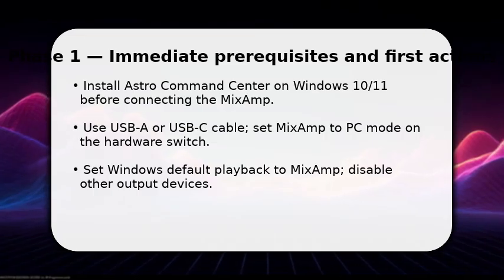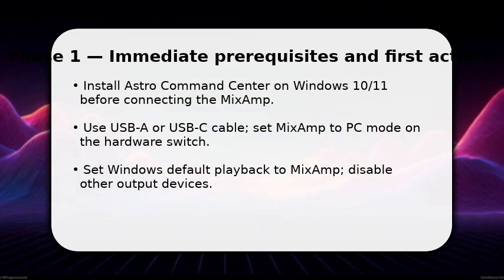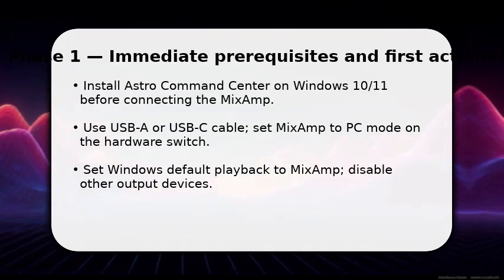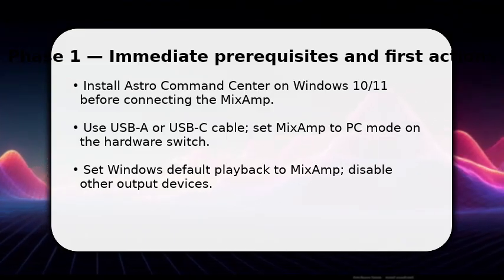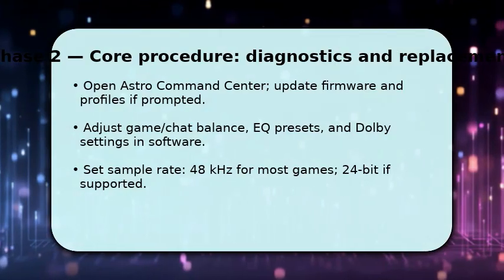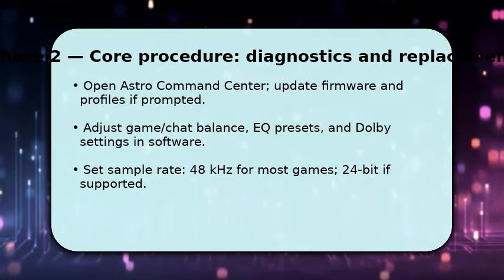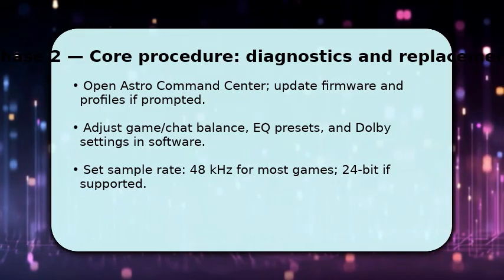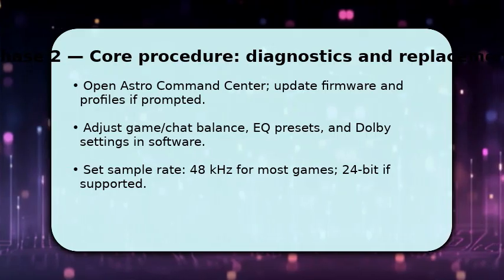How to Setup Astro Mixamp on Pc (easy Method)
How to Setup Astro Mixamp on Pc (easy Method) | 🔒 Surfshark VPN Deal — Stay private and secure. $1.99/mo + 3 Months Free ▸

Discover the simple steps to connect and set up your Astro Mixamp on a PC. This guide covers everything from unboxing, connecting cables correctly, installing drivers if necessary, configuring settings for optimal sound quality, and troubleshooting common issues.

Astro Mixamp, setup astro mixamp pc, connect astro mixamp to computer, install driver Astro Mixamp PC, configure audio output on Windows with Astro Mixamp, troubleshoot Astro Mixamp issues, optimal sound quality setup for Astro Mixamp, Astro Mixamp installation guide, how to use astro mixamp pc, connecting external speakers